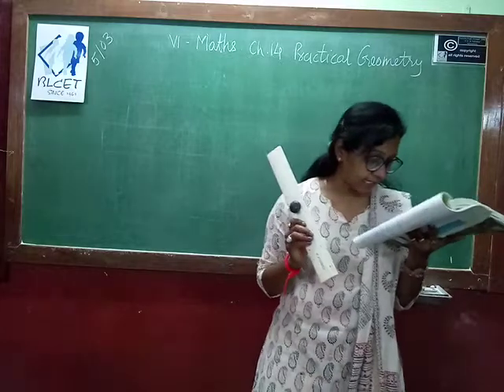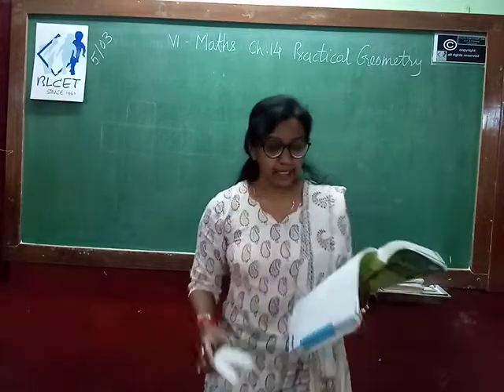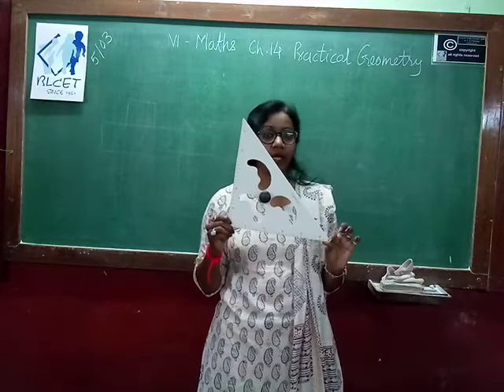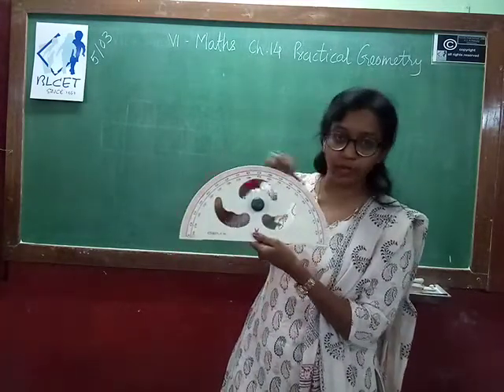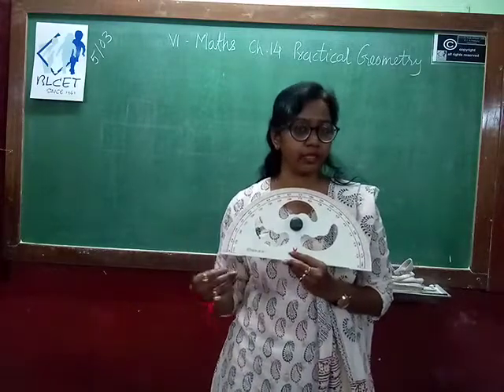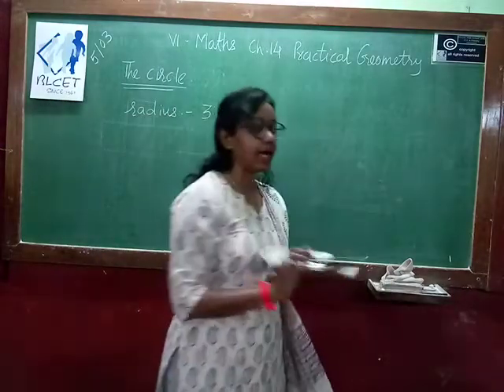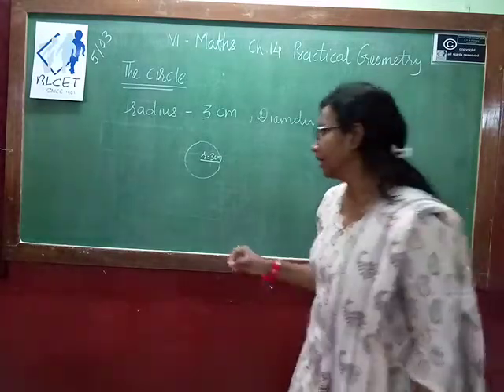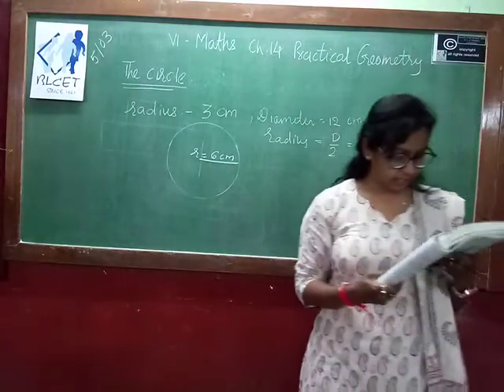M6 c14 intro